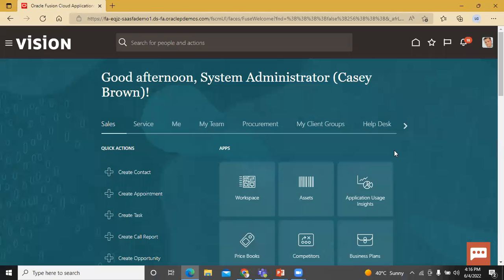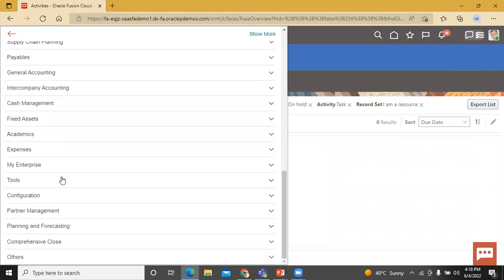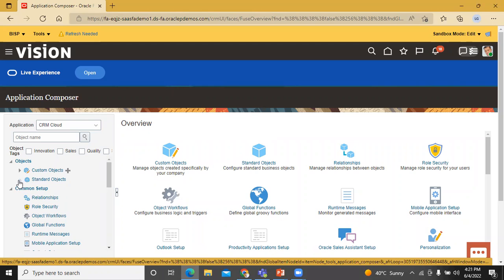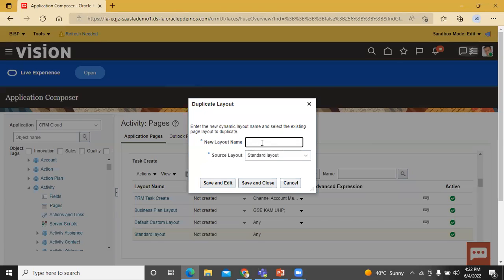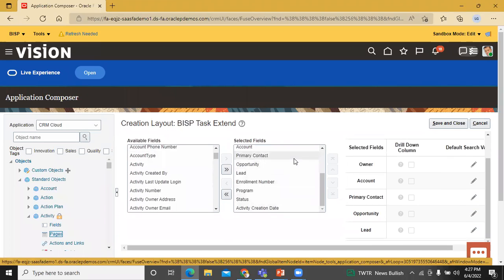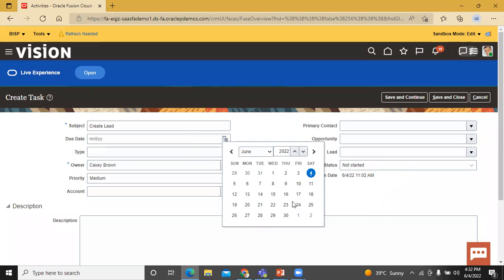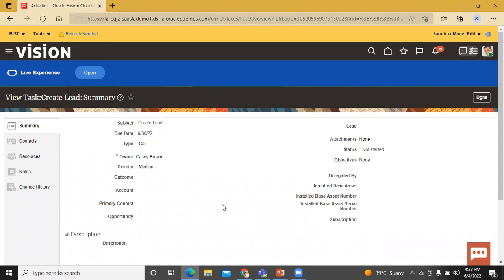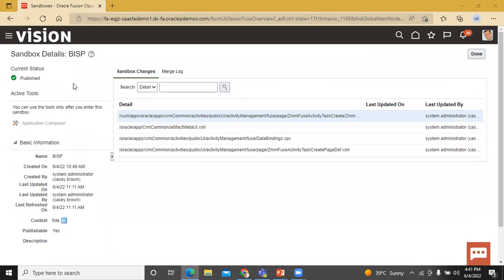Oracle Sales Extend Activities | Oracle CRM | Oracle Fusion CRM | Oracle BISP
In this video tutorial,  we will explain Oracle Sales Extend Activities.